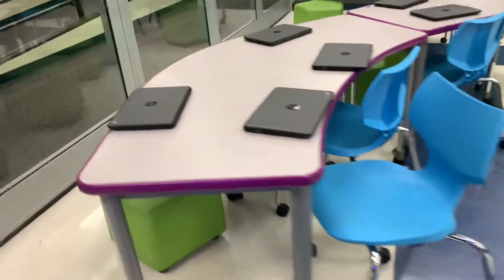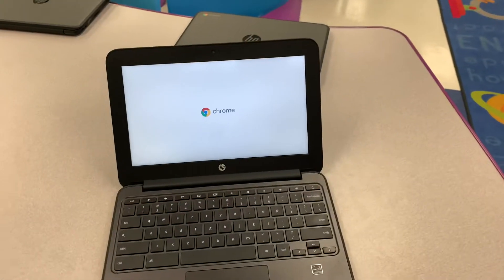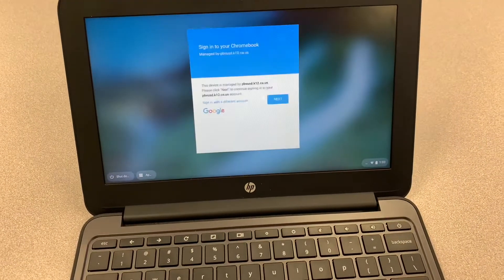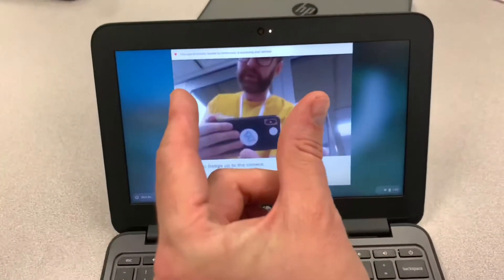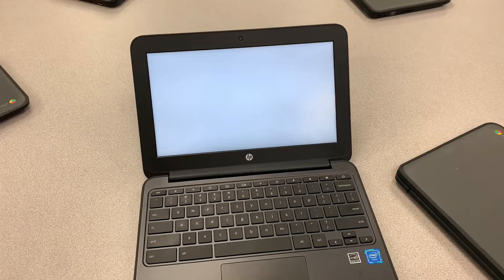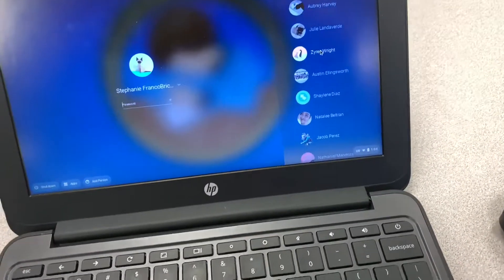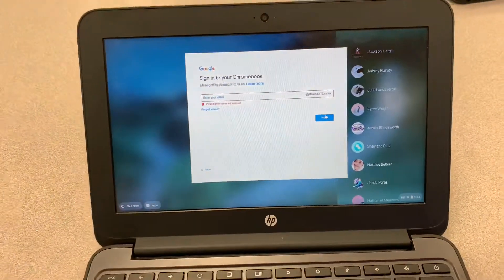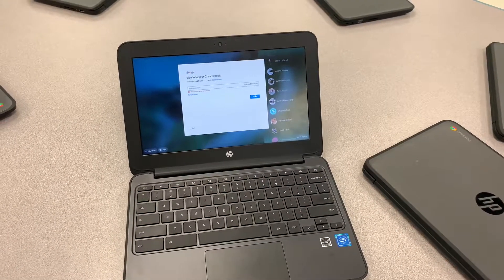How to use Clever Badges on Chromebooks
The Clever scanner on Chromebooks is activated on the Google admin console.